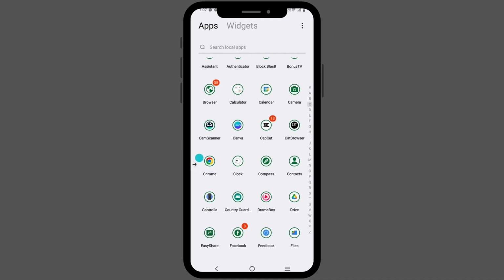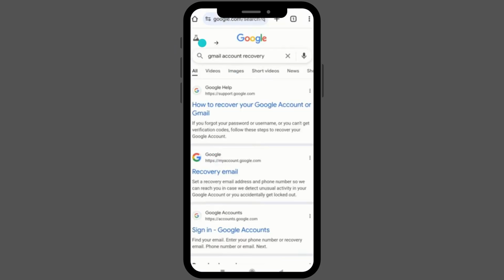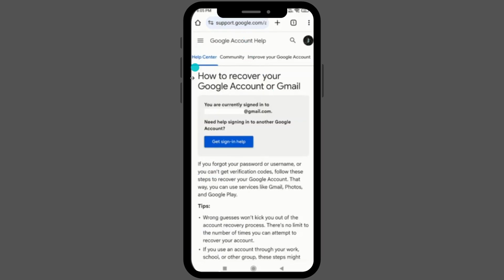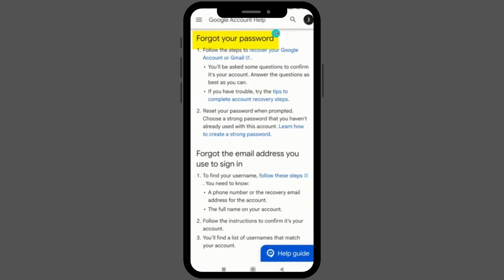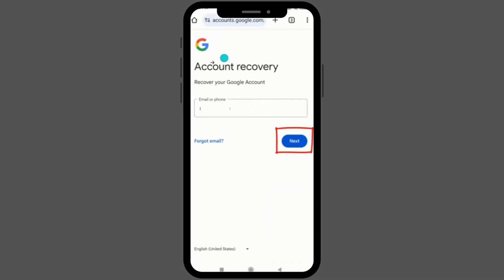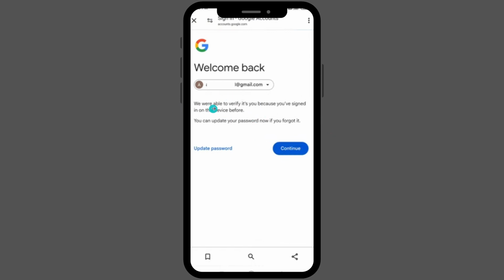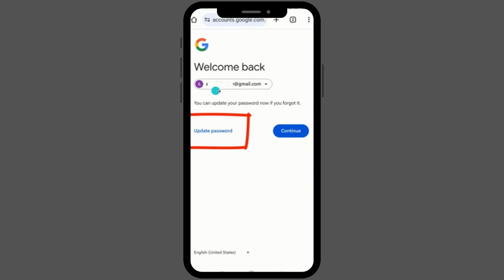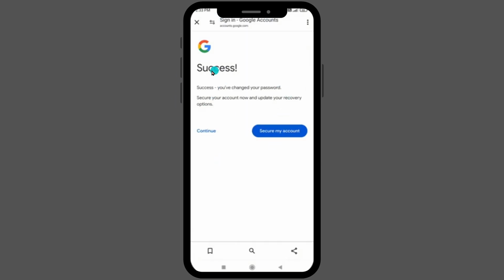How to Recover Gmail Account Without Phone Number and Recovery Email [Full Guide 2026]